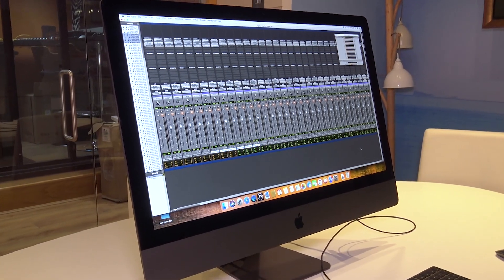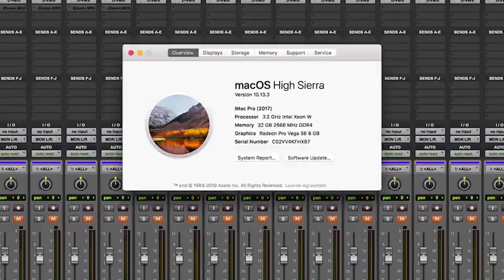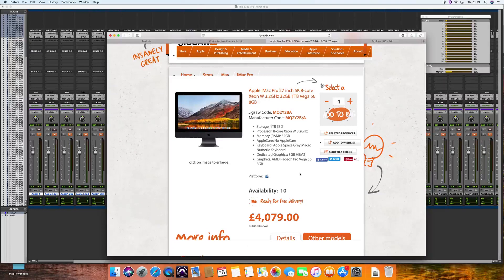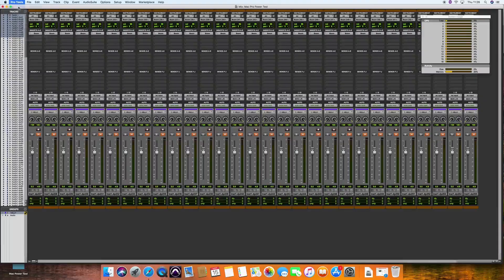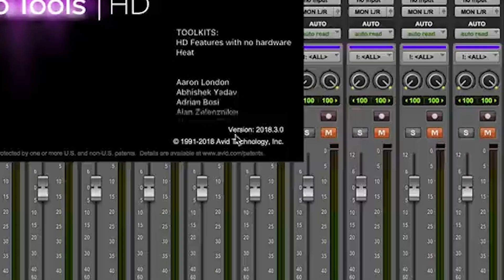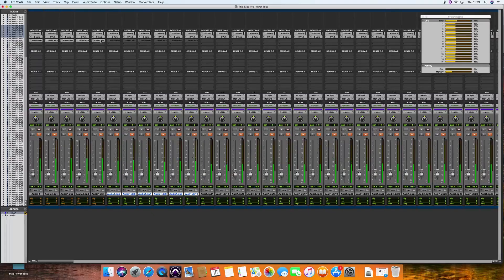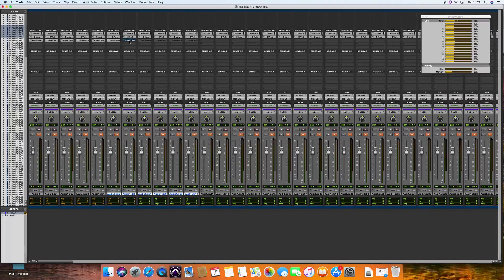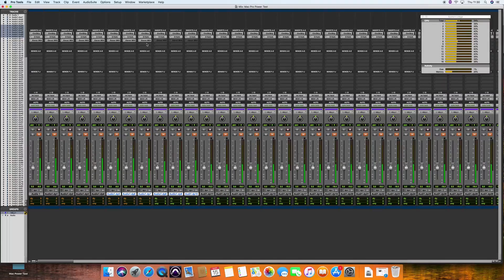Test - Apple iMac Pro With Our Benchmark Power Test Session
n this video for Pro Tools Expert, Technical Edit James Ivey leaves the comfort of his home studio for a trip into central London to the Soho HQ of UK pro audio reseller Jigsaw24.  They arranged for James to run the Pro Tools Expert Power Test session on a brand new, fresh out of the box Apple iMac Pro.  Watch and see how this new machine fares and see if James and push it to the limit.